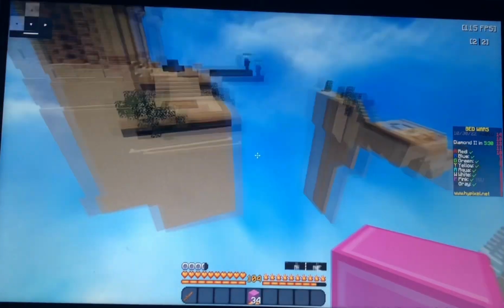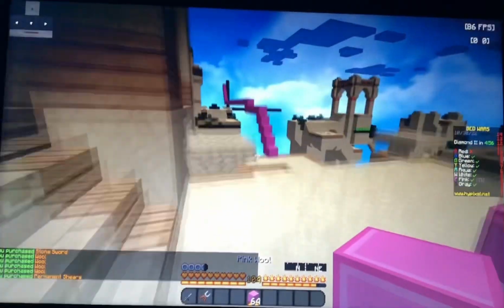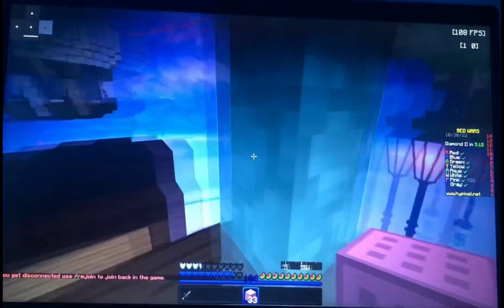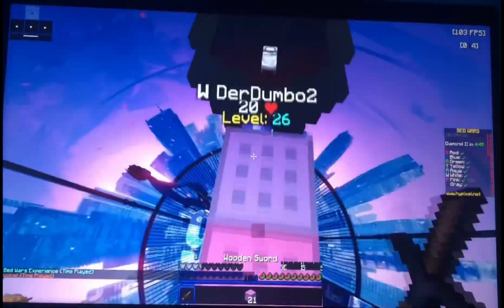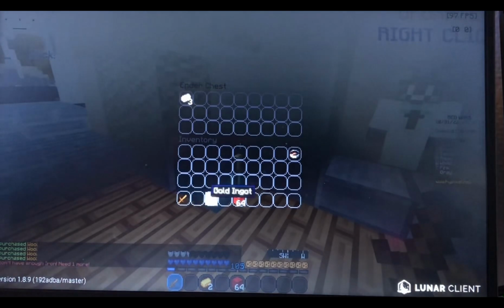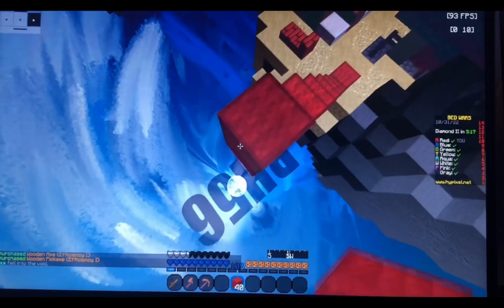Using 3 of my Favorite TexturePacks for Minecraft Bedwars!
Minecraft settings:
FOV: 76
Sensitivity: 22
DPI: 800
TexturePack:

PC specs:
It is to bad so you dont want to know.
planing to get a new one soon:)
General specs:
Keyboard: Anne pro 2
Mouse: Hyper X pulsfire haste
Headset: Razer Headset
Mic: I dont know:(
webcam: I dont know:(